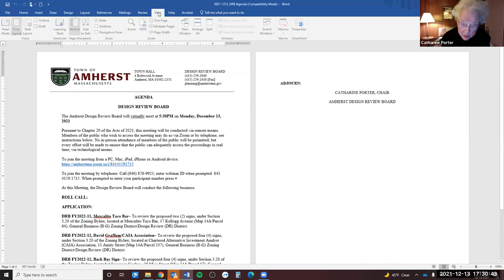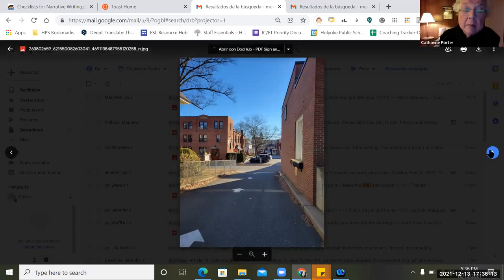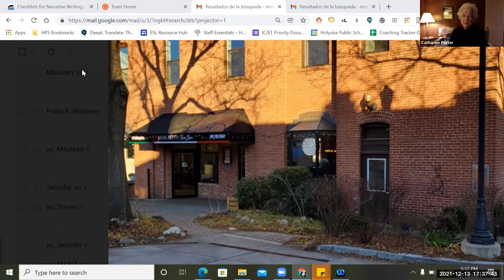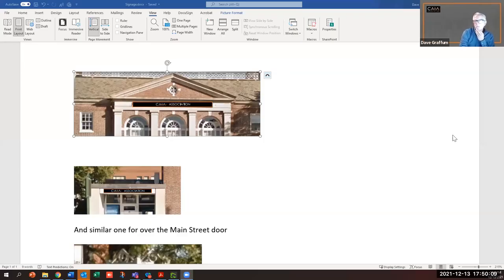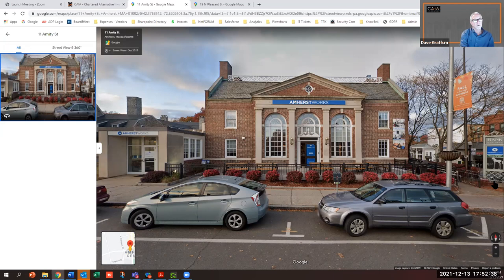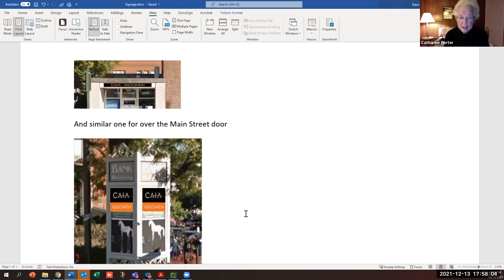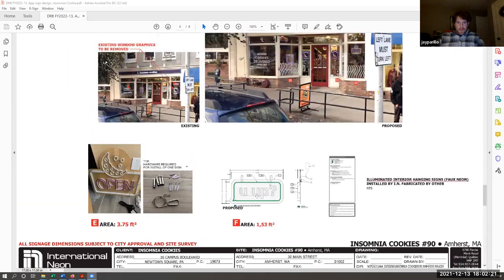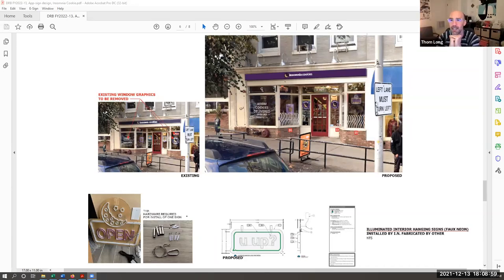Design Review Board Dec 13, 2021